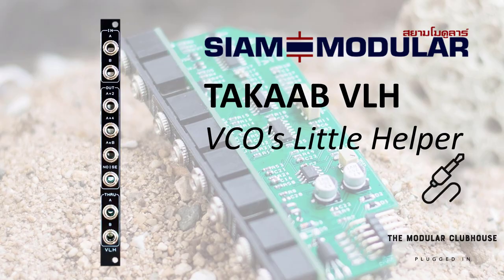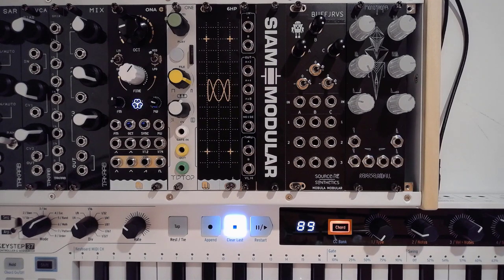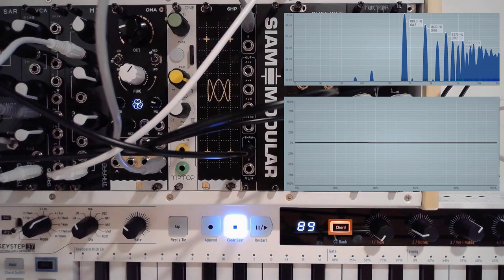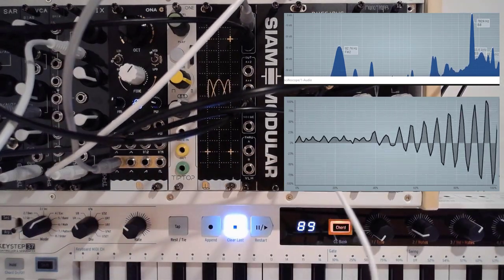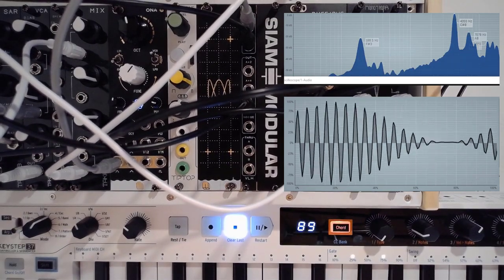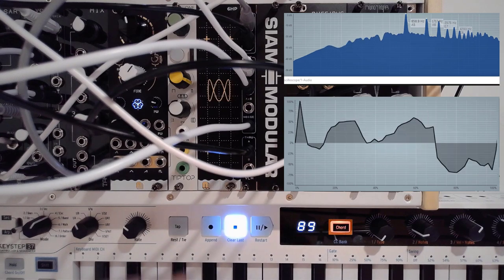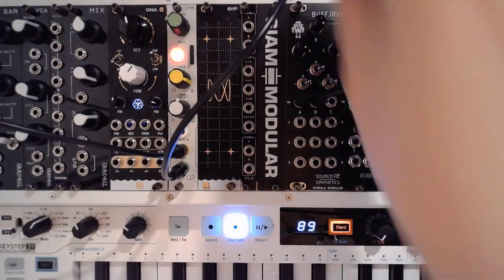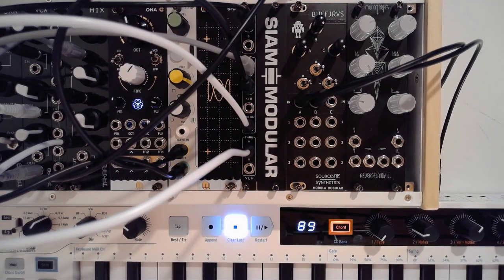Episode 32: Siam Modular VLH (VCO's Little Helper) | 2hp of pure utility | Eurorack Modular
Times:
00:00 Intro
00:56 Close up
02:19 Subs
05:35 Noise
06:10 Ring Modulation
09:13 Percussion with noise
12:25 Clock division
16:43 Conclusion